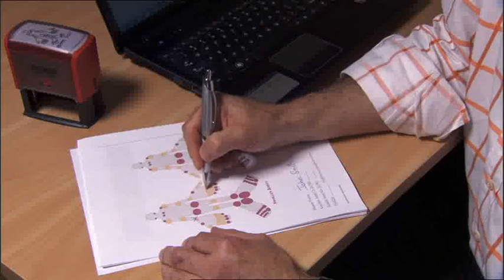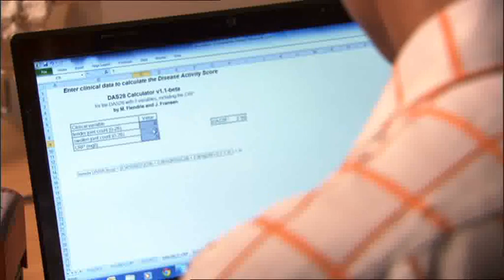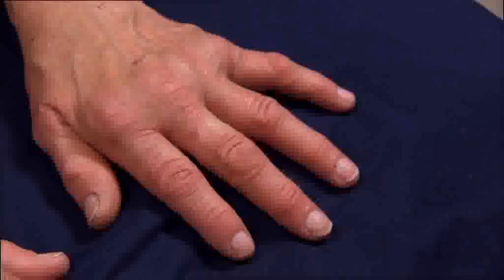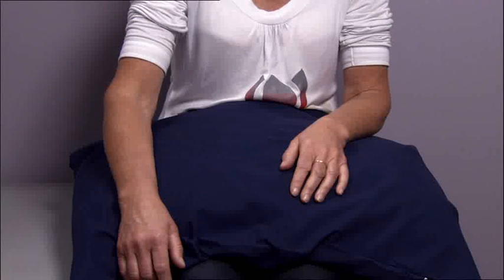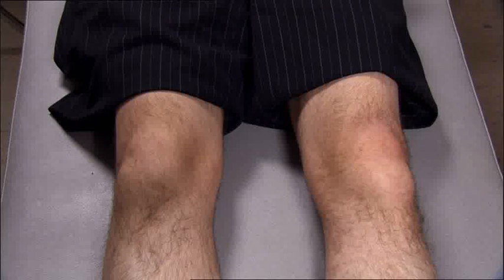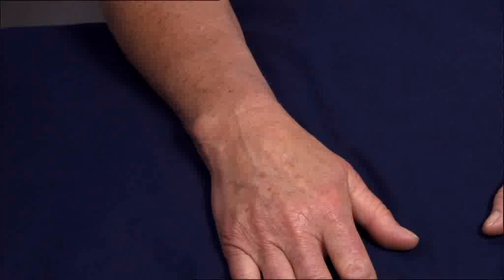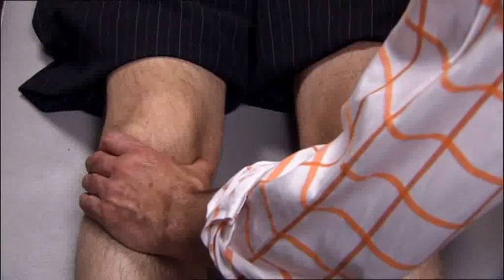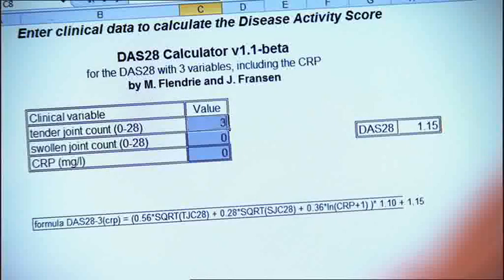DAS 28 examination.wmv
This video demonstrates the DAS28 joint examination technique. DAS and DAS28 calculators can be found on line